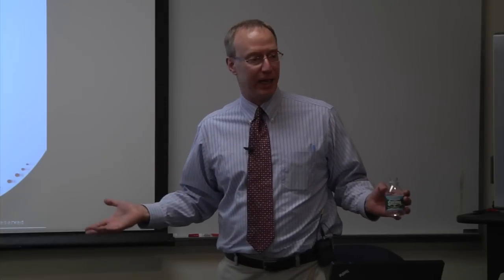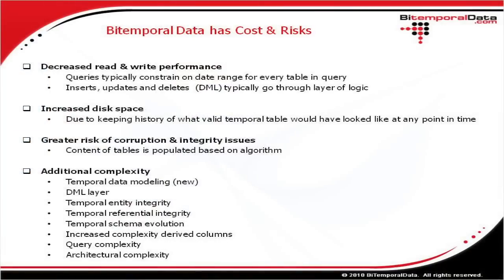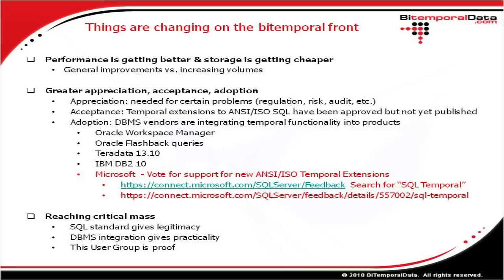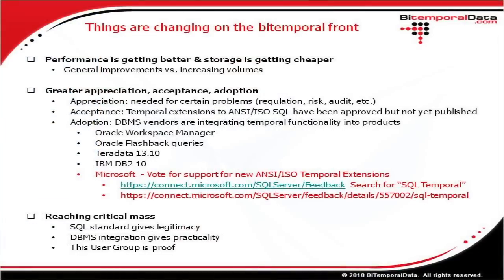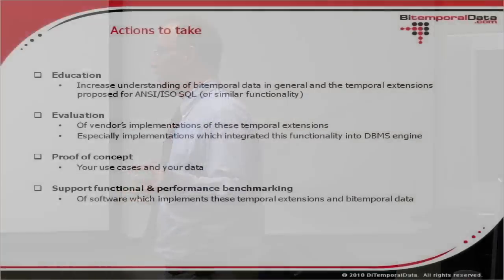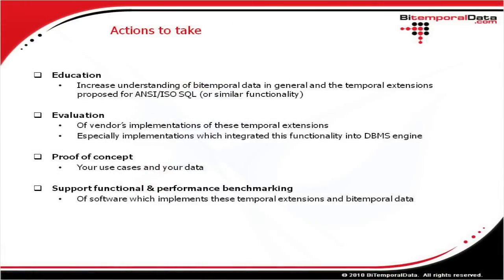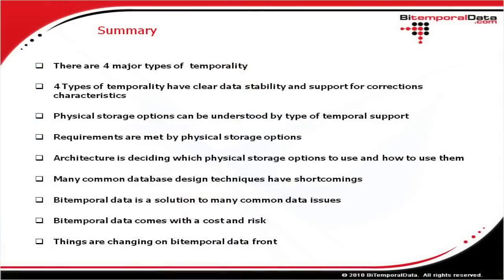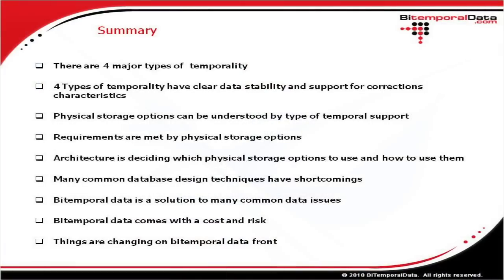The Case for Bitemporal Data - NJ SQL User Group - 7 of 7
The Case for Bitemporal Data, Presented by Craig Baumunk from BitemporalData.com, to NJ SQL Server User Group, 7 of 7.